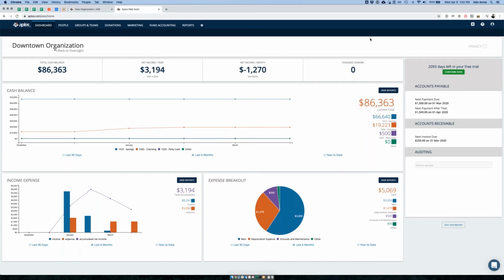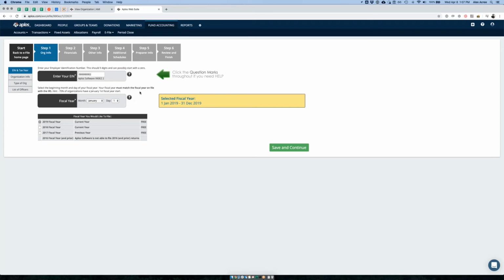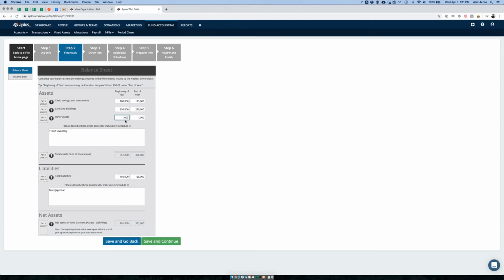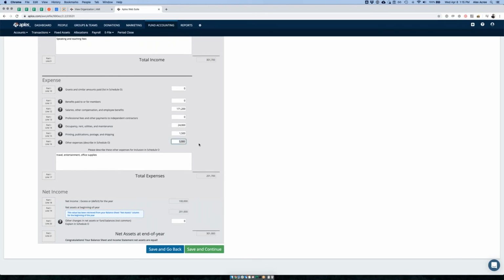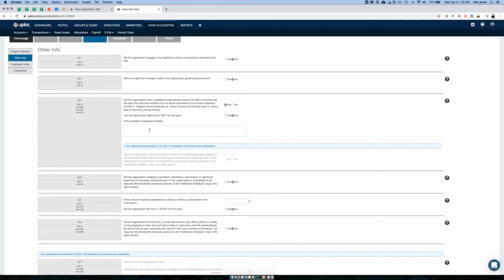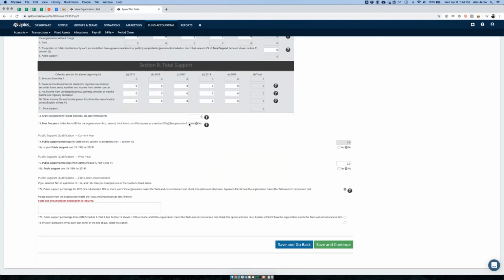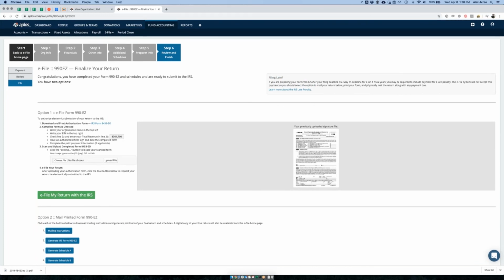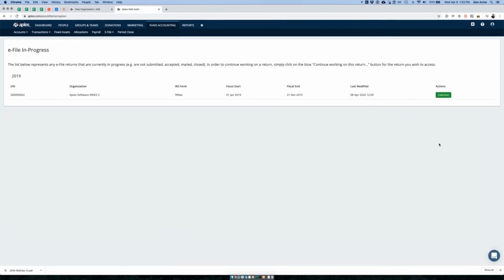How to E File Your 990EZ